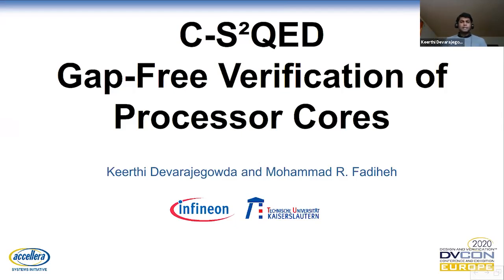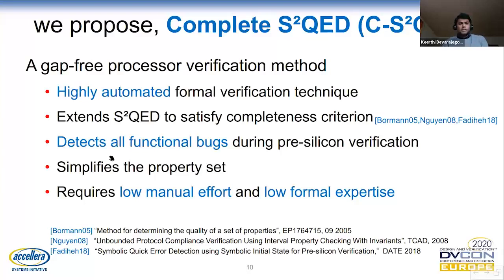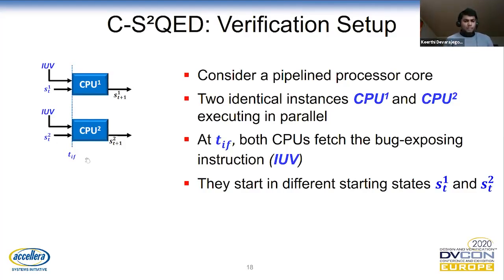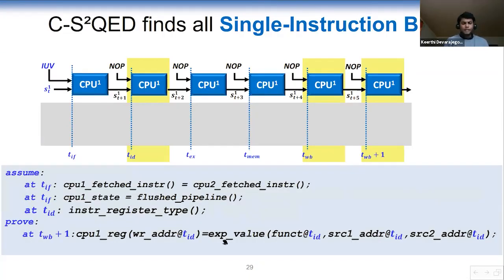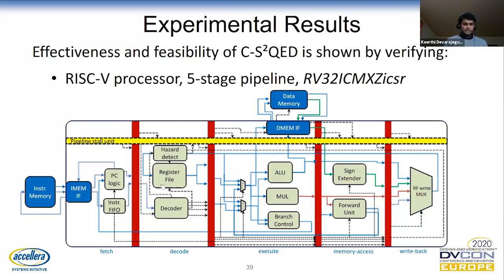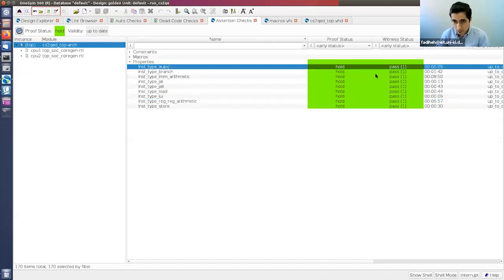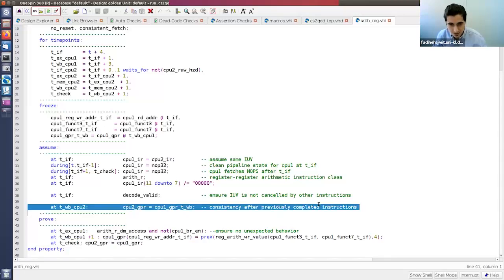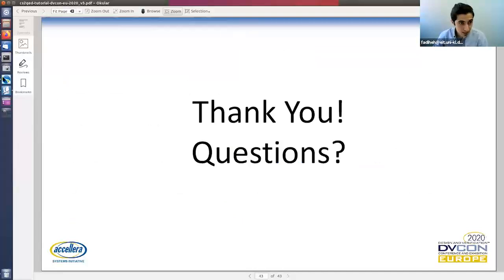C-S²QED Gap-free Formal Verification of Processor Cores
Tutorial presented at DVCon Europe 2020

In today’s computer age, processor cores are ubiquitous in every electronic device. Electronic device suppliers build processor cores with a wide range of target applications. Some of these processors are custom built to target specific applications such as signal processing, graphics processing or central processing units that control the operations of a system. Recently, there has been a spike in the design and verification of highly customized processors to address the demands placed by internet-of-things (IoT), artificial intelligence (AI) and other advanced applications.

The processor cores perform computations (by executing instructions), store results and interact with the peripherals devices as specified by an application or a program. The circuitry of processor cores is highly optimized to meet non-functional metrics such as throughput, area and power consumption. Due to the complex nature of these processor cores, ensuring the functional correctness at pre-silicon stage becomes an enormous challenge. Formal verification (FV) exhaustively analyses the design state space and helps to find all logic bugs. However, ensuring that the design space is completely analyzed with a set of properties requires high formal verification expertise and involves laborious manual efforts. As a result, processor verification in industrial practice heavily relies on simulation-based methods, including software and hardware-assisted simulation.

Speakers:
Keerthikumara Devarajegowda, Infineon Technologies AG
Mohammad Rahmani Fadiheh, Technische Universität Kaiserslautern